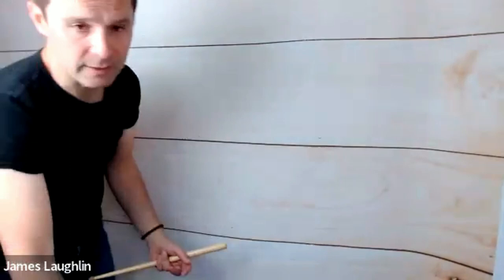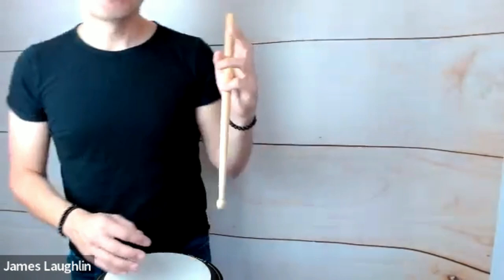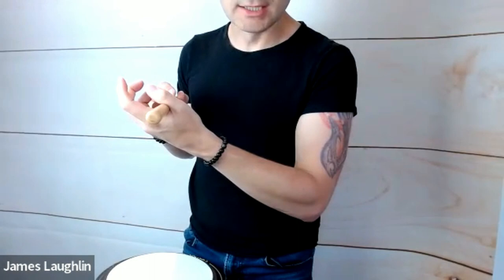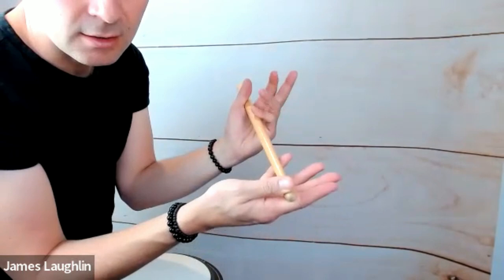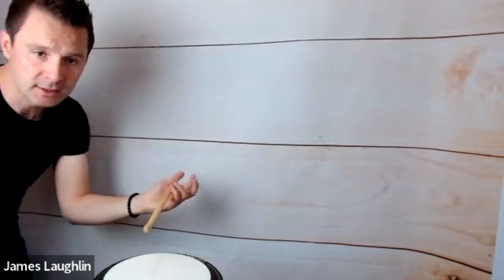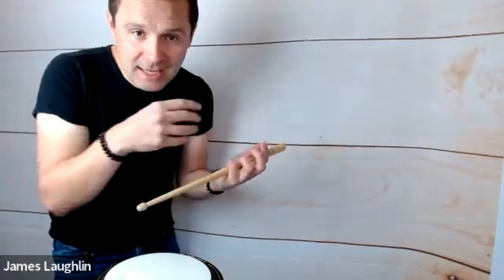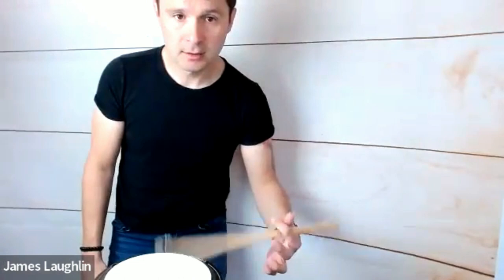Pipe Band Drumming Lesson: Building Finger Dexterity with James Laughlin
Your weekly pipe band drumming lesson on Pipe Band Drumming Lesson: Building Finger Dexterity with James Laughlin from an excerpt of the pipe band drumming inner circle.

The free drumming course above, is for ALL skill levels and abilities.

Getting access to pipe band drum scores has always been difficult, so James wanted to make it easier and has created an entire collection of drum scores for all levels of drummer. You can get it all for just $9!

Who is James Laughlin? A seven-time world champion pipe band drummer who formerly played with Simon Fraser University Pipe Band alongside Reid Maxwell and Steven McWhirter. He was also the leading drummer of the Canterbury Caledonian Pipe Band, leading them to six national titles and a top 10 world title. James is the founder of the Pipe Band Drumming Inner Circle, author of the best-selling pipe band drumming book and a teacher to thousands of drummers globally.

Head over to his website to learn more about pipe band drumming